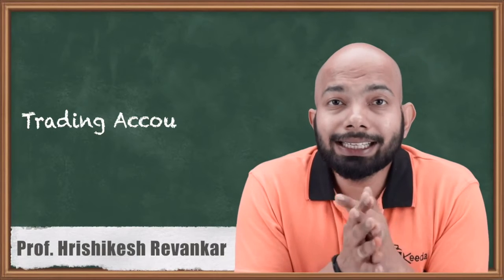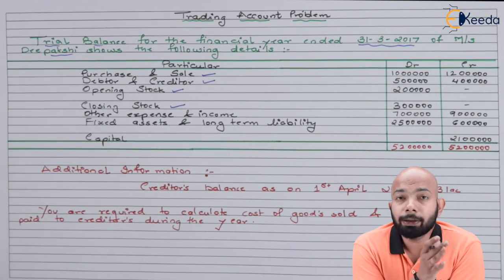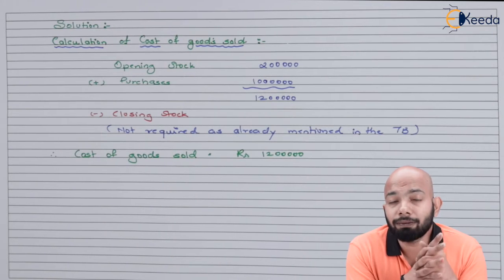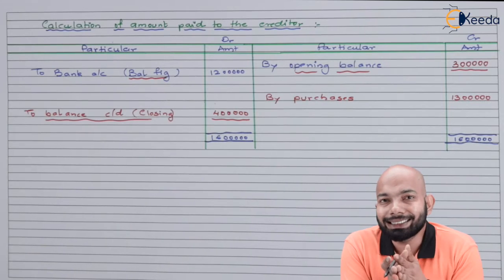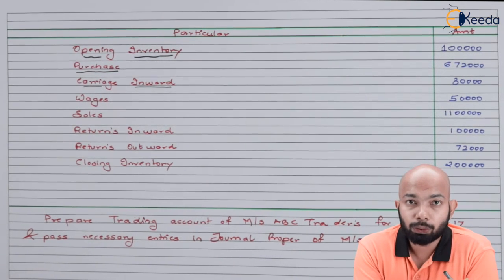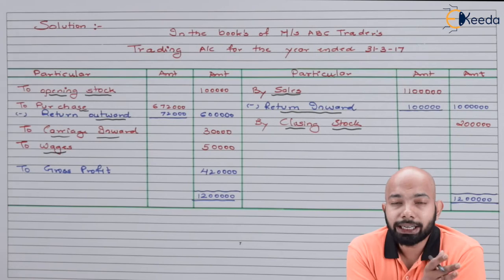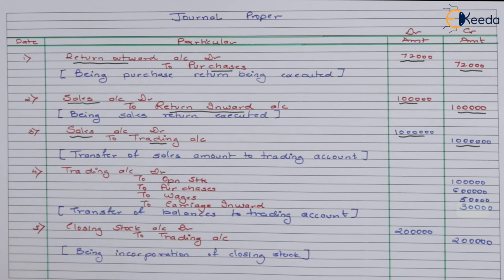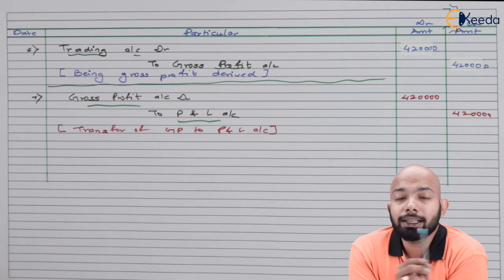Trading Account Problem - Final Accounts of Non Manufacturing Entities - CA CPT Accounts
Video Name - Trading Account Problem

Chapter - Final Accounts of Non Manufacturing Entities

Watch the video lecture on topic Trading Account Problem of Subject CA CPT Fundamentals of Accounting by Professor Hrishikesh Revankar. Watch all Commerce and Management lectures with Ekeeda.

Happy Learning.